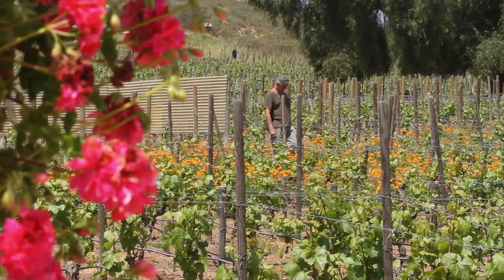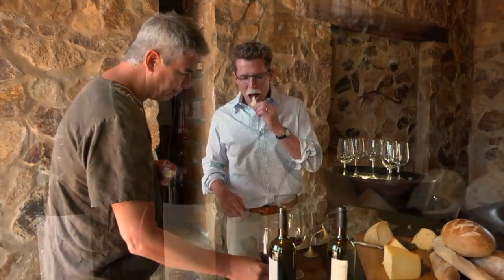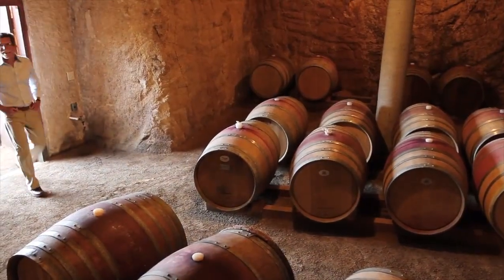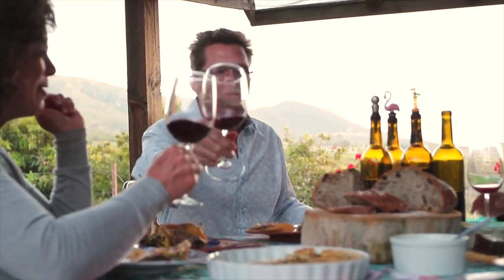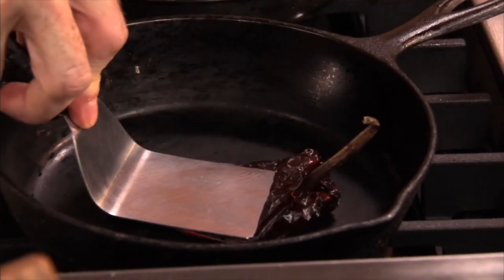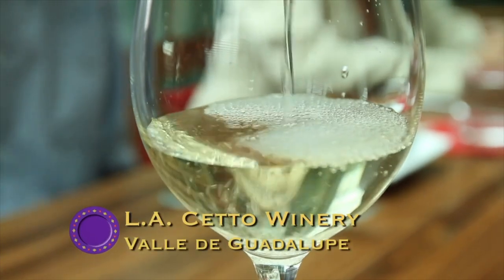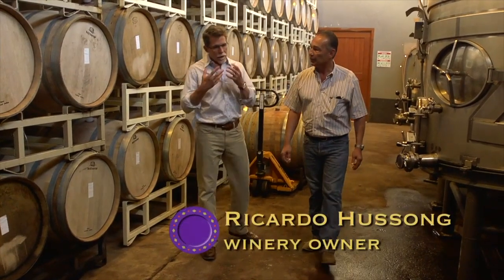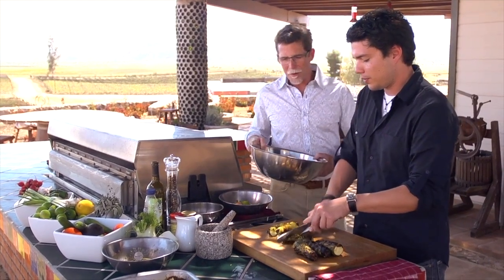Episode 804: The World-Class Wines of Baja, Rick Bayless "Mexico: One Plate a Time"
Baja California Norte produces many world-class, gold medal-winning wines. That fact may surprise most people in the United States. Rick takes us on a tour of the region along with renowned winemaker and visionary Hugo d’Acosta, founder of La’Escuelita, a nonprofit winemaking school opened in 2004. Hugo introduces Rick to his Casa de Piedra wines before taking Rick on a tour of the school where locals and chefs come to make their own wines. At Tres Mujeres, a charming winery run by three women, Rick tastes each of their wines with their favorite dishes. Their cooking inspires Rick to make stuffed chiles with red wine at home. At L.A. Cetto, winemaker Camillo Magoni tells Rick about his 47-year career with one of the oldest wineries in Mexico. Rick cooks with Ludwig Hussong of San Rafael Winery in the Valle de Ojos Negros and they toast the wines of Mexico.

*Episode Recipes*